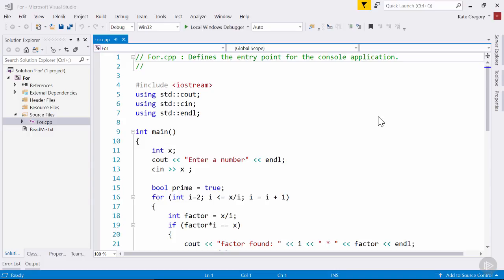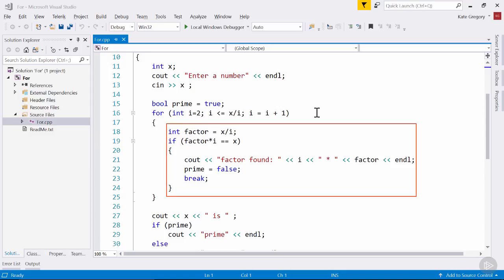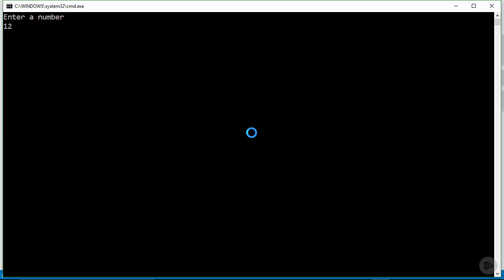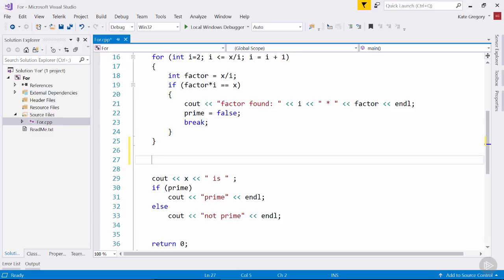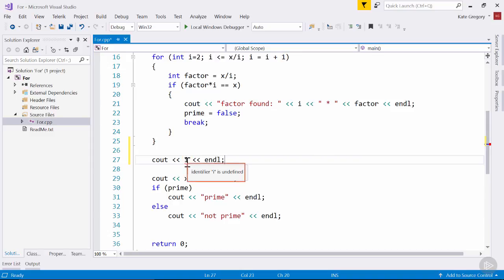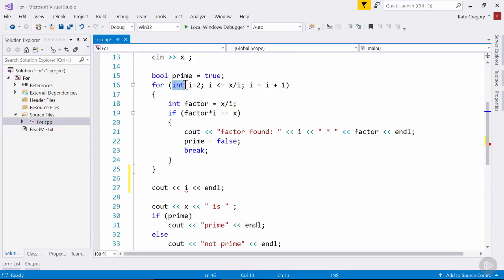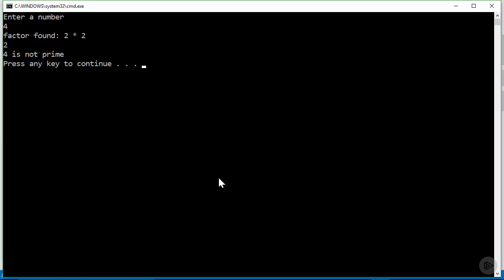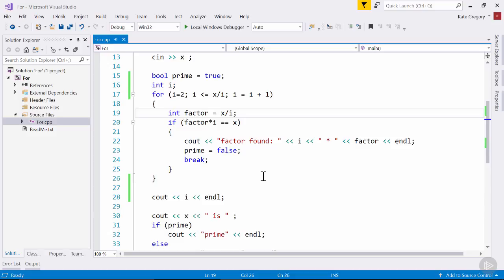54 Demo For